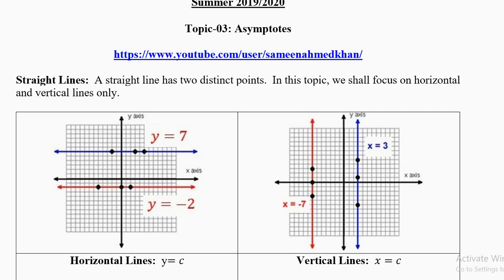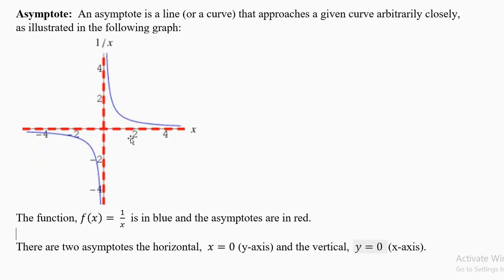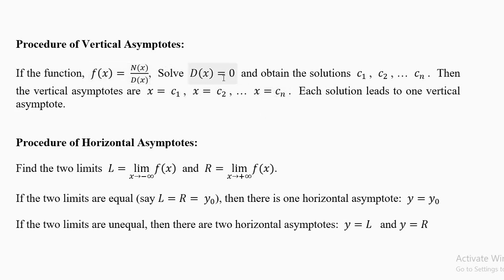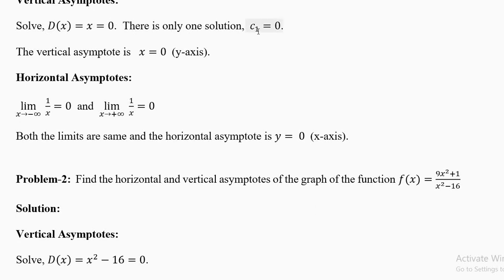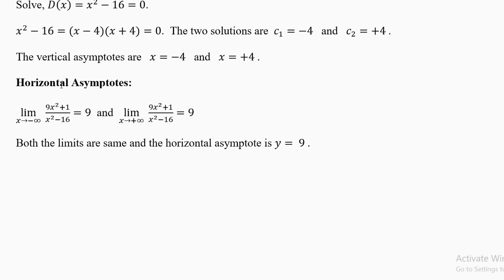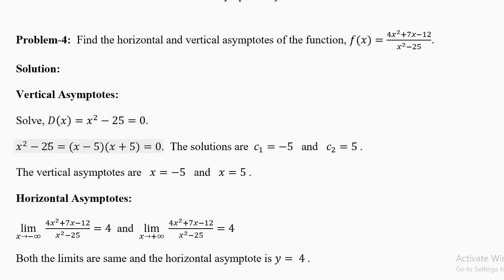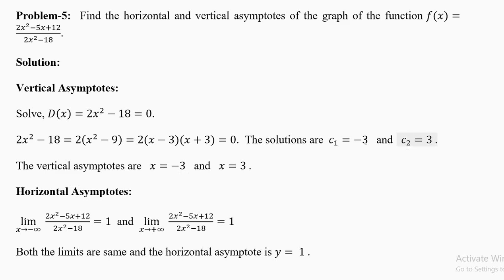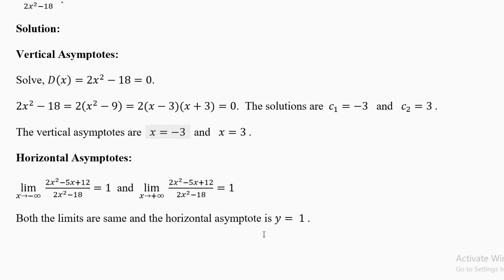MATH199 summer 2020 practice set 03 asymptotes solutions